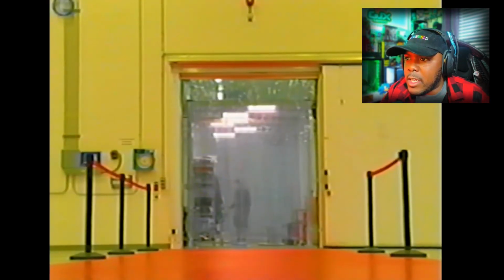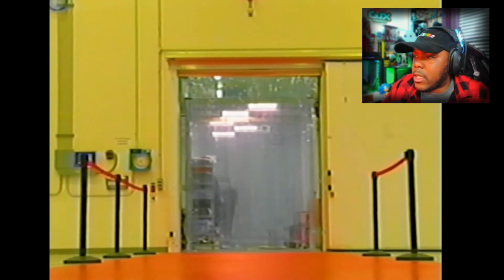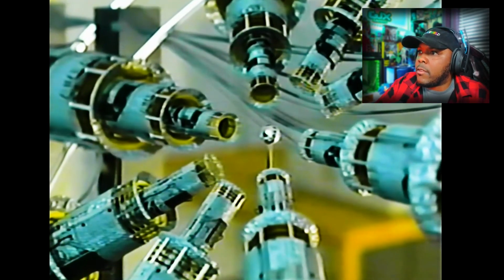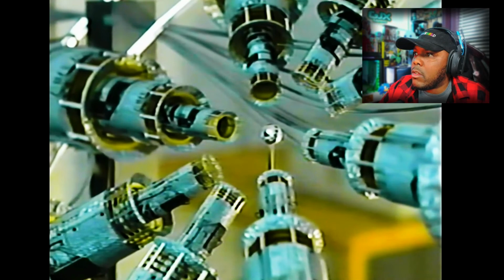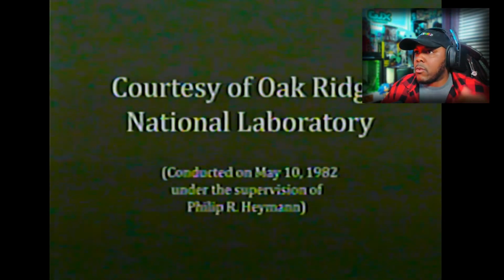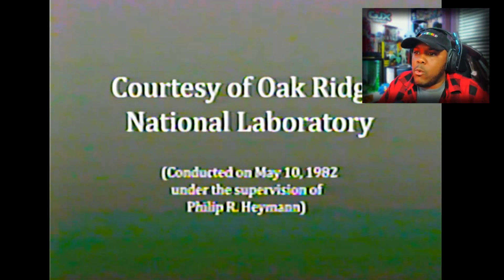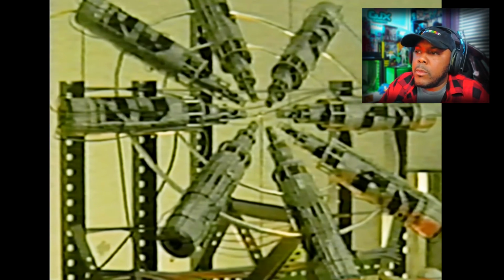*NEW* KANE PIXELS : BACKROOMS- PROTOTYPE REACTION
My reaction to @Kane Pixels Newest video Backrooms Protoype. 5/10/1982 Backrooms lore via Aysnc. I believe this is how it all began and its possible that I no clipped at the end of this video. Watch to see.

"If you're not careful and you noclip out of reality in the wrong areas, you'll end up in the Backrooms, where it's nothing but the stink of old moist carpet, the madness of mono-yellow, the endless background noise of fluorescent lights at maximum hum-buzz, and approximately six hundred million square miles of randomly segmented empty rooms to be trapped in. God save you if you hear something wandering around nearby, because it sure as hell has heard you"

💬 Did you like today's video?  Tell me all about it in the comments below!

Join the Freak Party.

Welcome to the official YouTube Channel of GJX Gaming Arcade! 👾

We feature the latest in the gaming world. If you love Horror games and movies you have hit the jackpot, you are at the right place. This channel does not shy away from scary, weird, and creepy games and movies. We are reviewing EXPERTS!!
➡️ We review movies, toys, games, and gaming equipment. Want to watch a Horror movie or play a new game but not sure what to an expert?

This channel will give you all the details you need. Any new video game coming up we will cover it, giving you the latest news. If you heard a rumor about a new video game coming out and it's not on our channel you can be sure that rumor is a lie.
Most importantly have some fun. No Tokens needed. Grab some popcorn and a drink. Kick back. Stay for a while. We have some Video Games to Play ☑️

If you come from here DM me " What's your favorite scary movie GJ!? So I know you are from the Freak Party community.

📚 Credits:
Graphic Artist and Content Manager
Spider Bunny